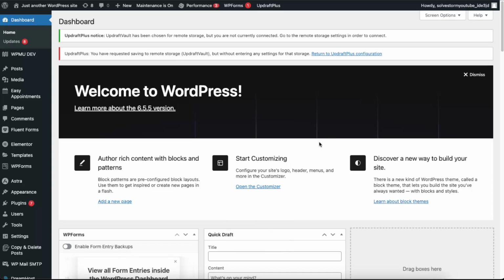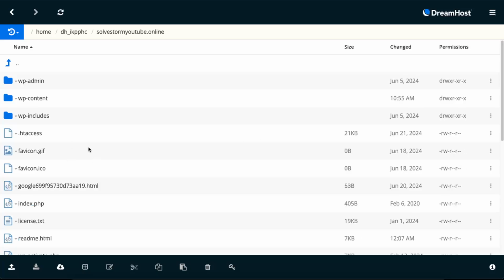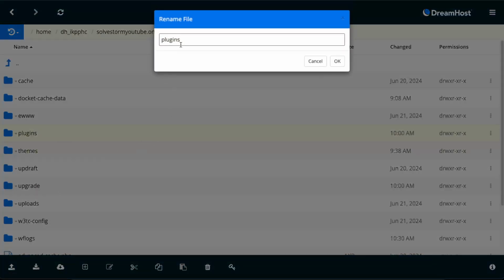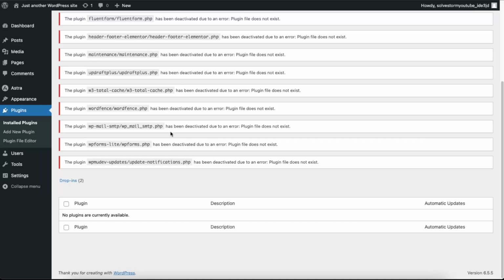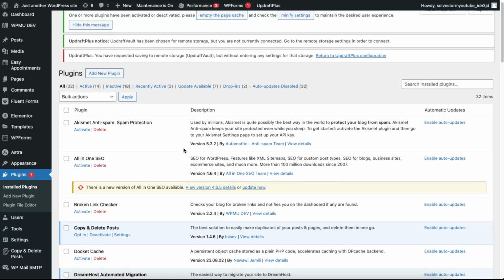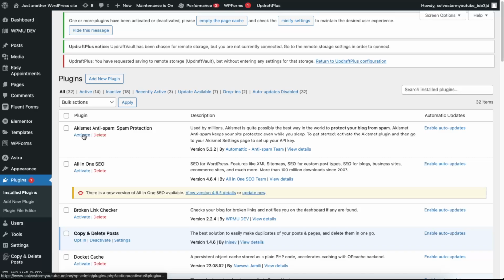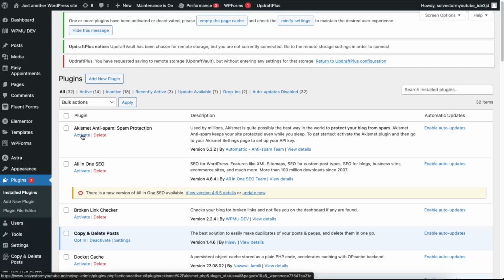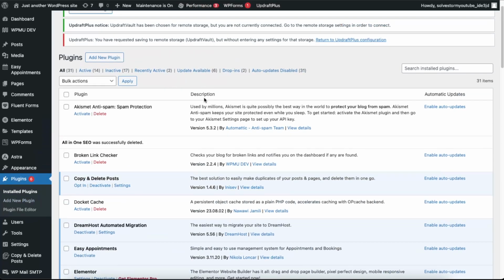How To Fix Fatal Error In WordPress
In this video I show you How To Fix Fatal Error In WordPress!